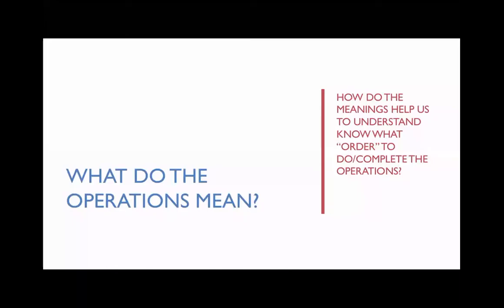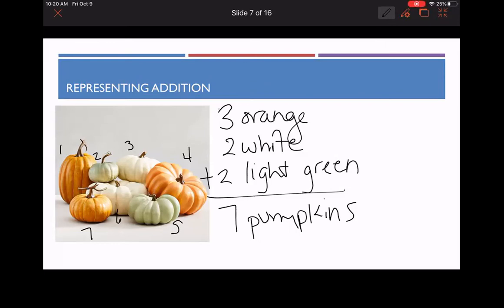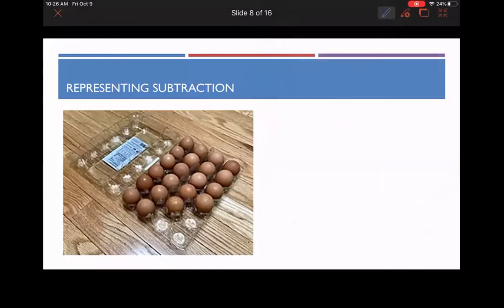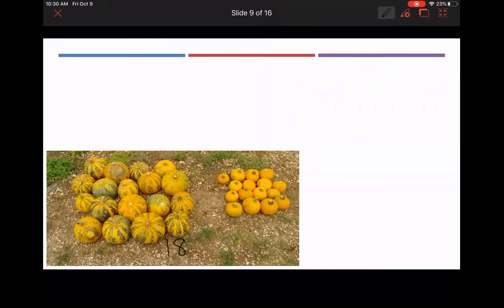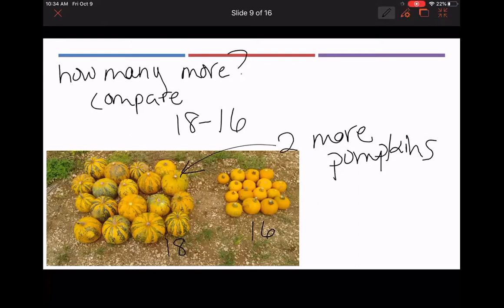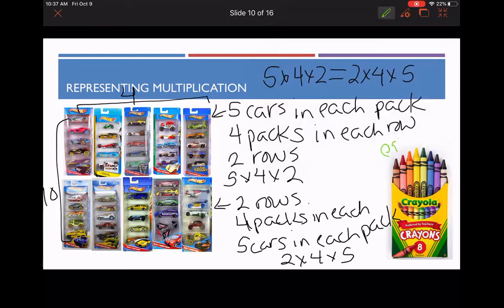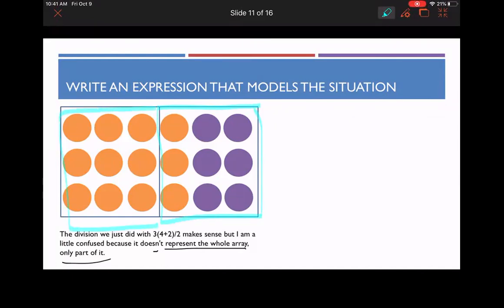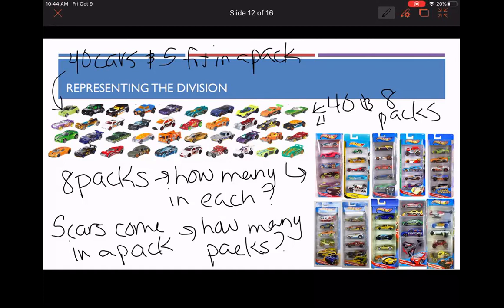Meanings and Representations of the Operations